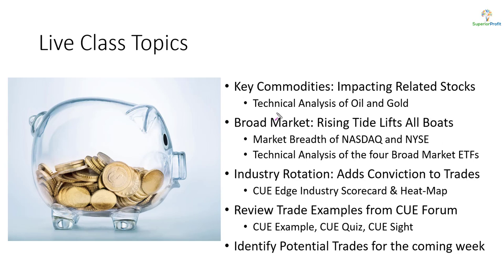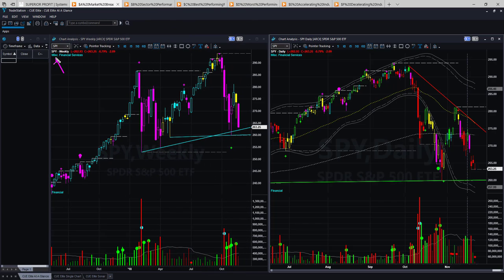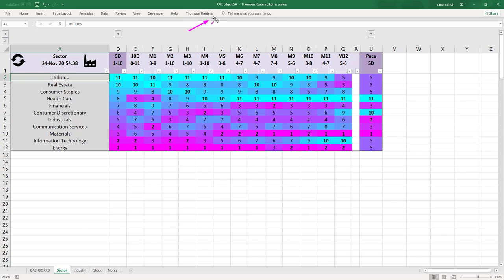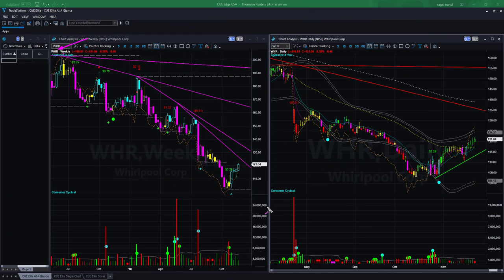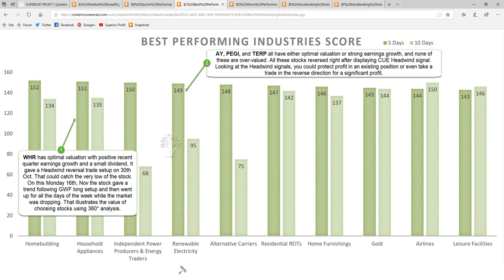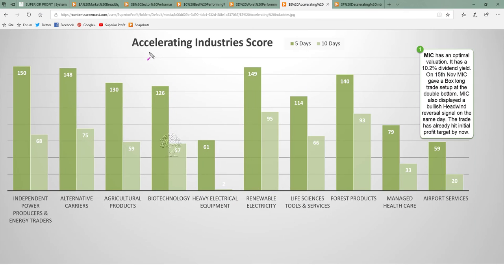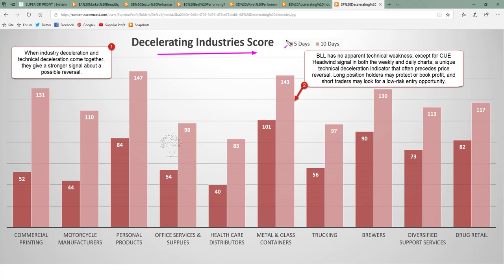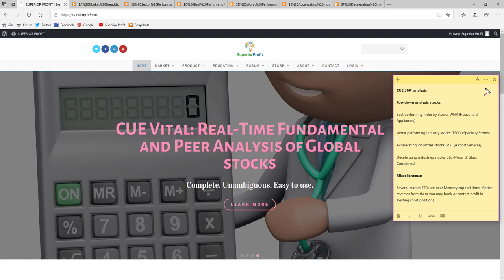CUE Headwind as accurate reversal signal Weekly Market Roundup 24th Nov 2018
Instruments Discussed: USO, GLD, SPY, QQQ, DIA, IWM, WHR, TSCO, MIC, BLL, etc.

The market dropped again, quite sharply, as seen from the weekly candles of market ETFs. However, several of the market ETFs are near Memory support, and you may be careful about loading up on short trades. If the market reverses upward, IWM may be the first to rally.

Whatever be the market condition, you can use CUE 360° analysis to take low-risk high probability trades combining industry, fundamental and technical forces.

You can take reversal trades more confidently using CUE Headwind signal. Many examples of this week demonstrate the use of Headwind signal.

Time to hit the play button, time to be ready for the week ahead with CUE 360° market roundup.